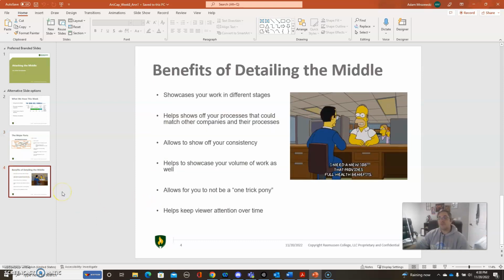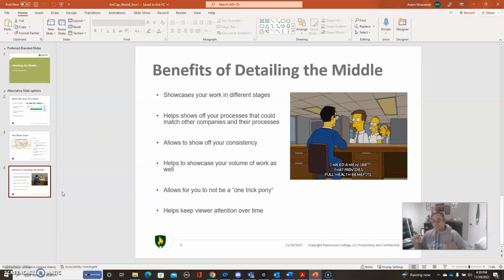AniCap_Fall22_Week8_Ann1